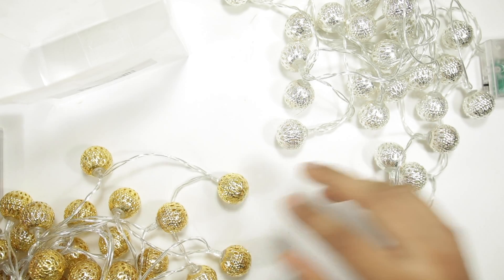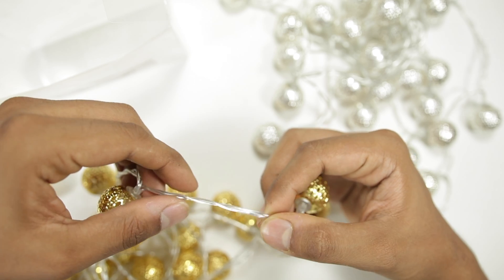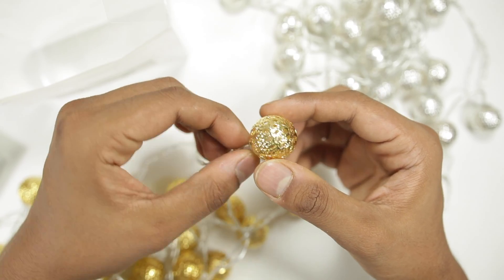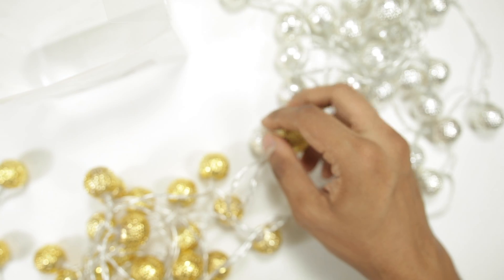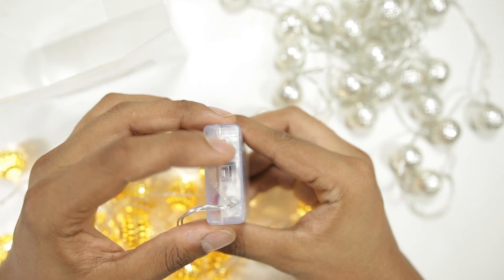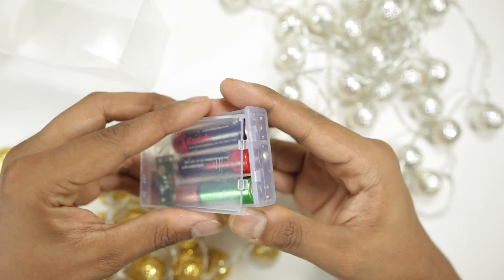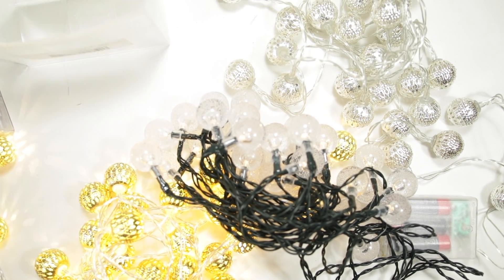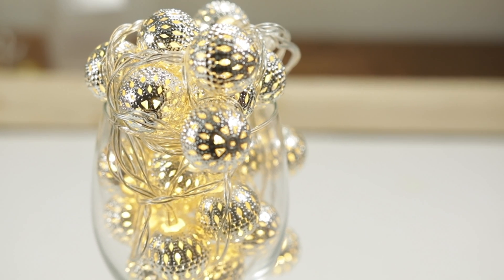Goodia Battery Operated 30 LED String Lights review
Goodia Battery Operated 10.49Ft 30er Gold Moroccan Orb LED Fairy Lights Curtain Light (Iron ball diameter: 0.98 inches) --- Ideal Wedding, Christmas Tree, Halloween, Party Globe String Lights